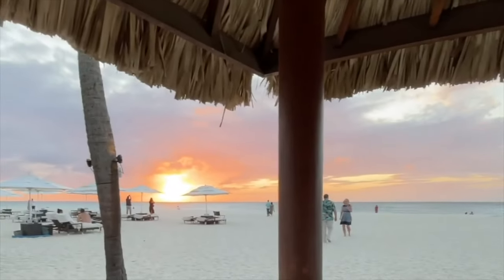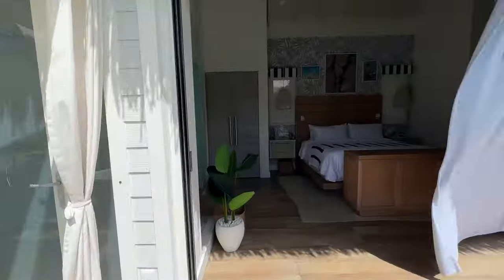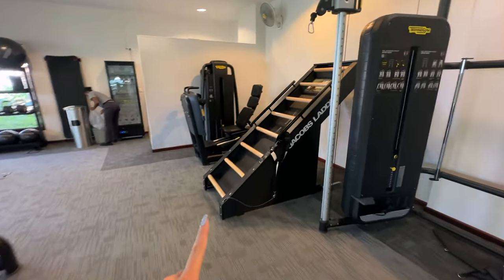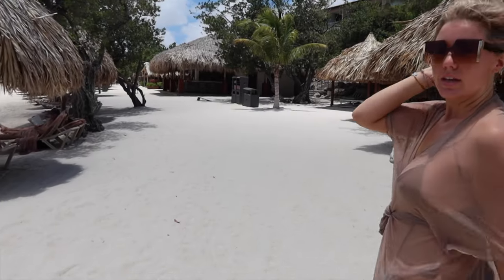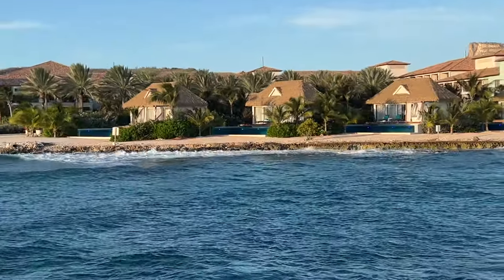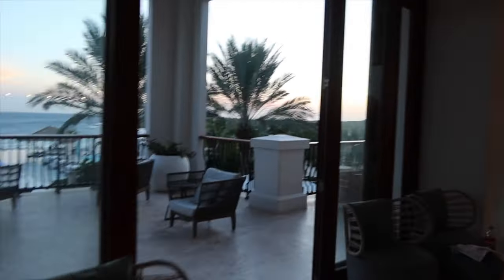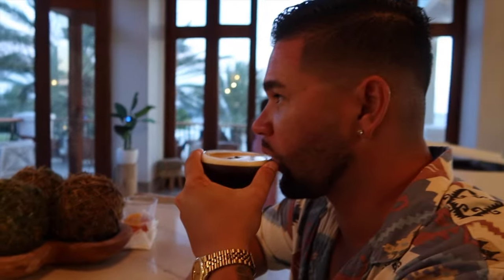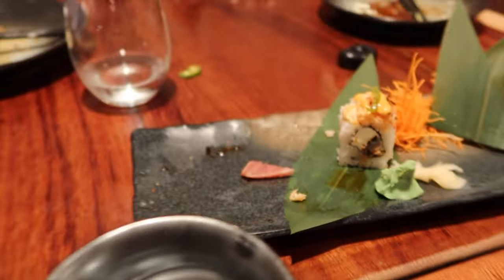Sandals Royal Curacao Staying in Kurason Island Poolside Butler Bungalow!